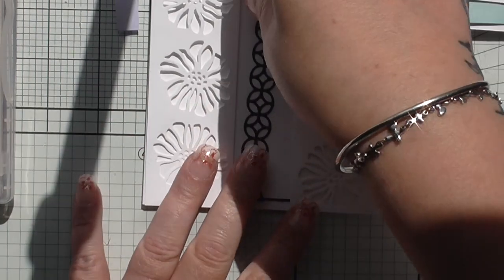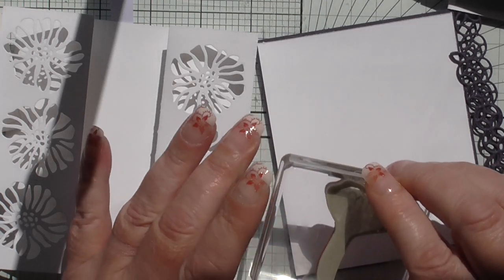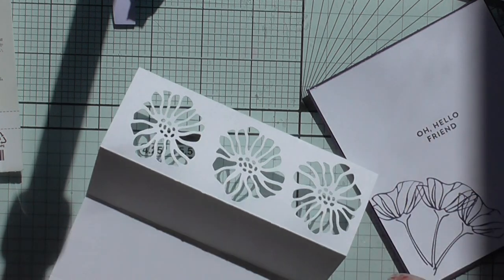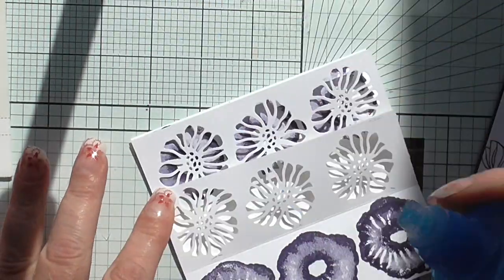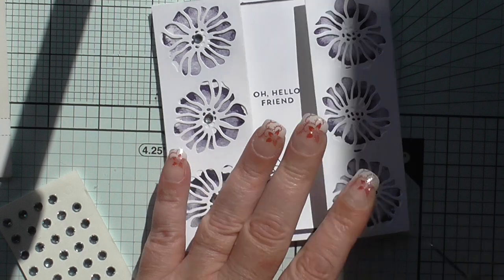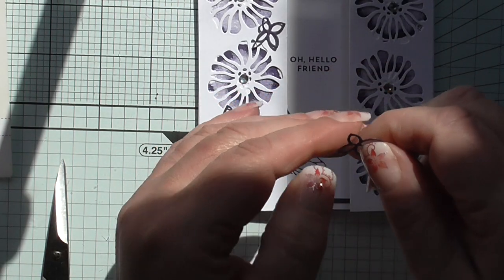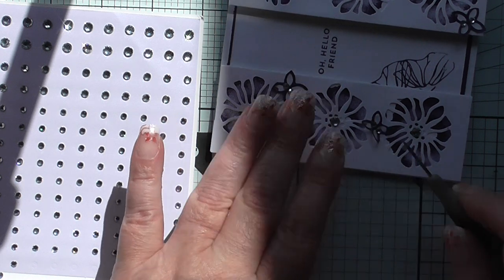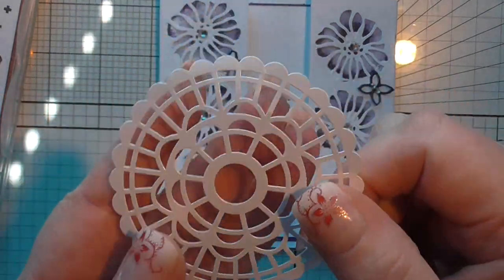oh so eclectic card using stampin up products